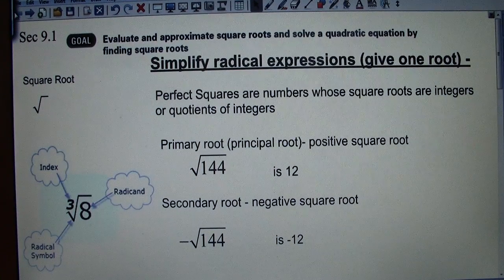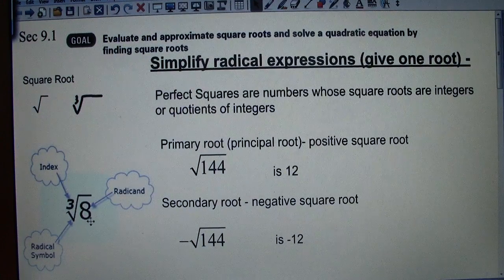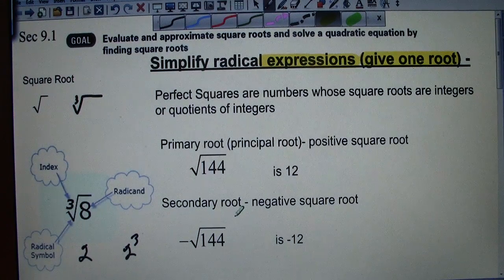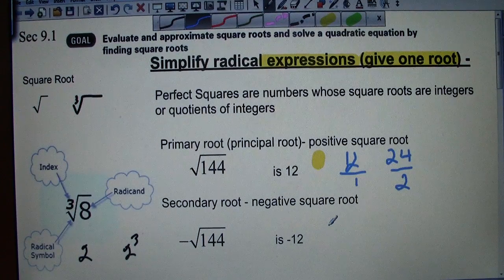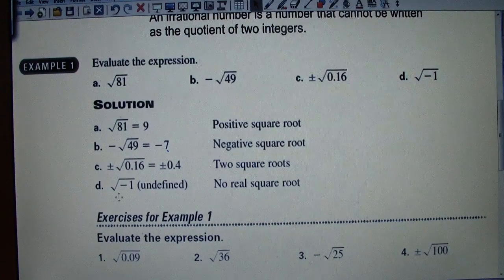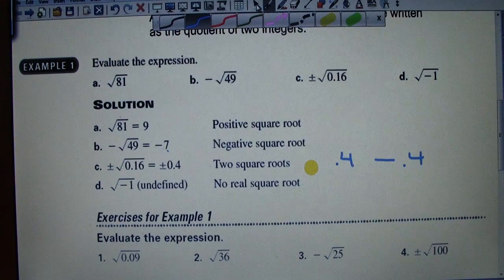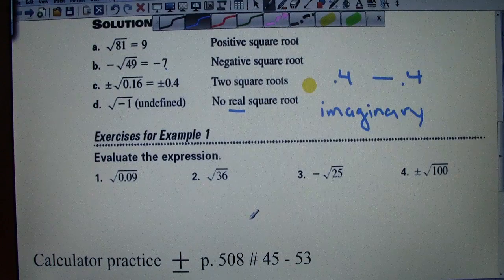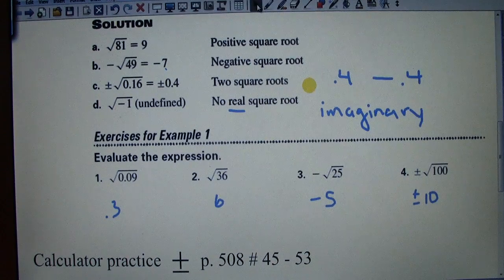Example 1: Simplify Radical Expressions